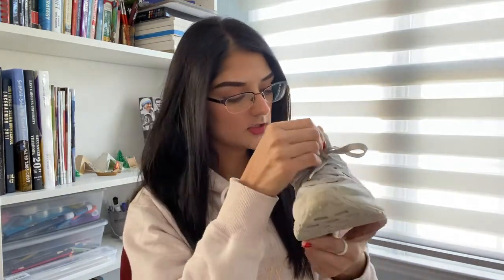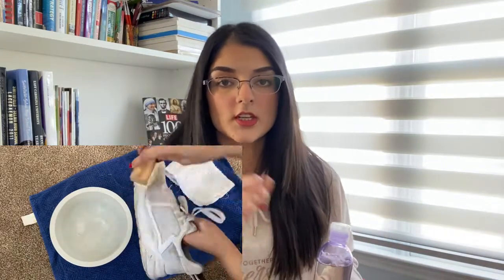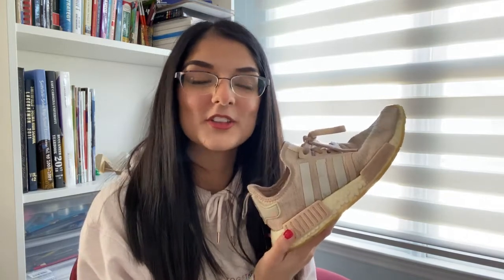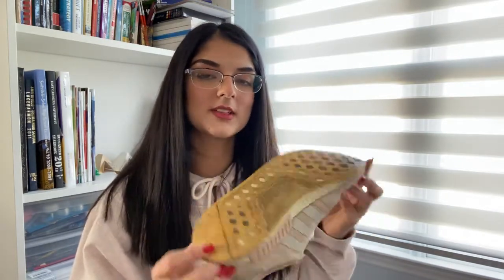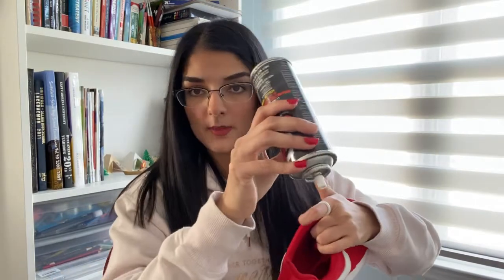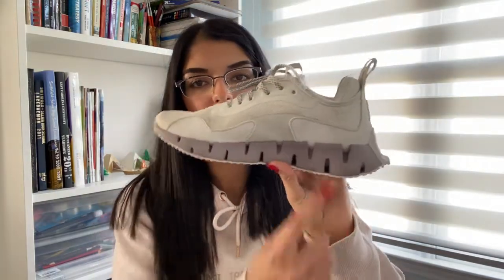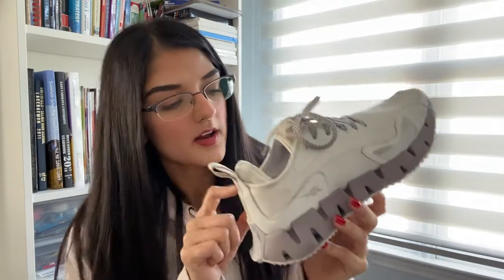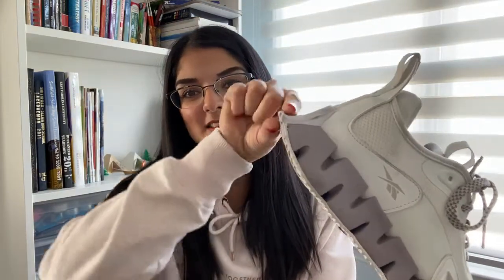Gym Shoes Collection | Plus Cleaning Tips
Hi Everyone! I will show you all my favorite gym shoes and my favorite sneakers in general! The shoes I will show you guys are ones I wear in the gym and out and about.

Shoes mentioned:

1. All white Puma (kids) * Do not sell them anymore
2. NIKE Hurraches
3. Adidas XPLR (tan color in kids size)
4. Adidas NMD R1
5. NIKE Roshe Run
6. Reebok Zig Dynamica
7. Ryderwear X Kai Greene D Maks

Shoes accessories/cleaners:
1. Jason Marrk shoe cleaner
2. Force fields
3. 10 Seconds deodorizer
4. Force Field protector